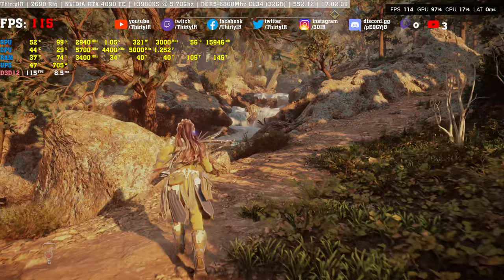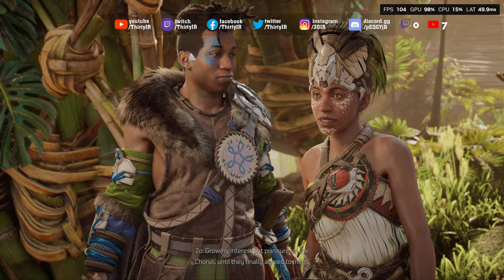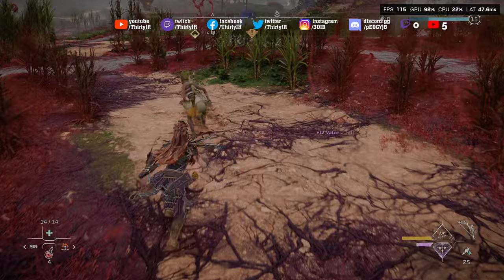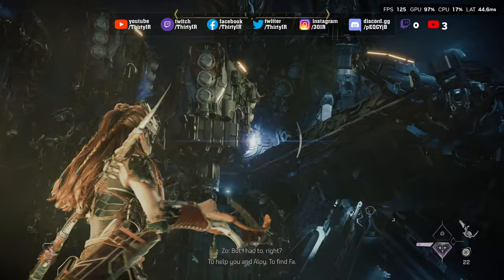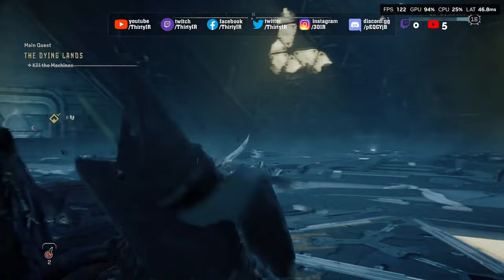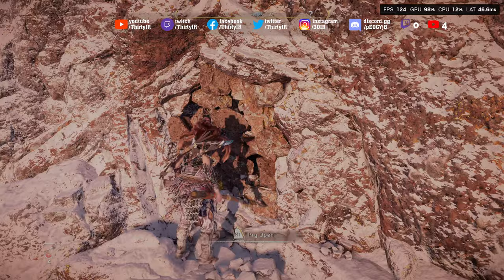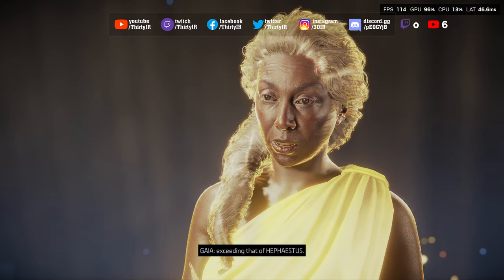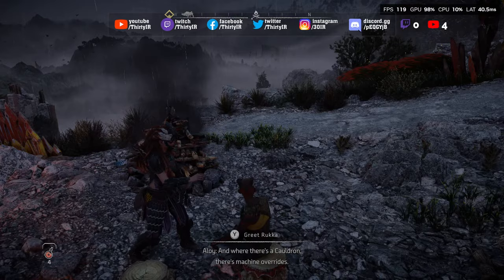Horizon Forbidden West 4K 60FPS | AlienWare OLED 240Hz | RTX 4090 FE | 13900KS | Z690 Rig | ThirtyIR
- 4K, 5K, and 8K Gaming!

Building a gaming PC or just shopping for electronics? Get your stuff on Amazon by using my

► THE UBER RIG ◄
Monitor: Samsung Odyssey Neo G9 57" (Quantum Mini-LED 7680x2160 240Hz 57" HDR G-Sync)
GPU: ASUS RoG Strix 4090 OC @ 3105Mhz / 25000Mhz
MoBo: EVGA SR-3 Dark (C622)
CPU: W-3175X @ 4.30Ghz
CPU Cooler: Asetek 690LX-PN
RAM: G-Skill Trident Z Royal 4000Mhz C16 (96GB)
PSU: Corsair AX1600i (1600W)
CASE: Phanteks Enthoo Elite
OS SSD: Intel Optane 905P (960GB)
Games/Programs SSD: 2x Sabrent Rocket 4TB NVMe (RAID-0) - 8TB
Keyboard: SteelSeries Apex Pro
Mouse: Logitech MX Master 3
Mousepad/Mousemat: Grovemade Deskpad
Audio: Schiit Audio Gungnir Multibit + Schiit Audio Mjolnir 2 w/ Audeze LCD-X (2021) | GoXLR Mini w/ Shure SM7B & AKG-712 Pro
OS: Win 11 Pro (Build 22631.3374)
Chair: Herman Miller x Logitech G Embody Gaming Chair (Black & Blue)

► THE Z690 RIG ◄
Monitor: Dell Alienware AW3225QF (4K OLED 240Hz 32" HDR G-Sync) & ASUS PG32UQX (4K 144Hz 32" HDR G-Sync)
GPU: NVIDIA RTX 4090 FE @ 3060Mhz / 25000Mhz
MoBo: ASUS Maximus Z690 Extreme (Z690)
CPU: i9 13900KS @ 5.70Ghz
CPU Cooler: Arctic Liquid Freezer II 280mm w/ 2x 140mm Noctua NF-A14 iPPC 3000RPM PWM
RAM: G-Skill Trident Z5 RGB 6800Mhz CL34 (32GB)
PSU: EVGA 1600T2 (1600W)
CASE: Corsair Carbide Air 540
OS SSD: Samsung 980 Pro (1TB)
Games/Programs SSD: 2x Sabrent Rocket 4 Plus 4TB NVMe (RAID-0) - 8TB
Storage: 2x WD Caviar Black 6TB RAID-0 (12TB)
Mousepad/Mousemat: Razer Gigantus V2
Audio: Schiit Jotunheim 2 + Schiit BiFrost 2 w/ Sennheiser HD800 & Sennheiser HD660S
Chair: Herman Miller Embody Gaming Chair (Blue & White)

► THE X99 RIG ◄
GPU: NVIDIA RTX 4090 FE @ 3045Mhz / 24000Mhz
MoBo: Asus Rampage V Extreme (X99)
CPU: Intel i7 6950X @ 4.30GHz
RAM: Corsair Dominator Platinum DDR4 3200Mhz C17 (64GB)
CASE: Cooler Master Cosmos II
OS: SK-Hynix Gold P31 (1TB)
Games/Programs: Samsung 840 EVO (RAID-0) / Samsung 850 EVO
Storage: 2x WD Caviar Black 2TB RAID-0 (4TB)
Capture Card: AverMedia Live Gamer 4K
Mousepad/Mousemat: Grovemade Deskpad
OS: Win 10 Pro (Build 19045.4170)
Chair: Herman Miller Aeron Chair (Black)

►AUDIOPHILE GEAR◄
DAC: Schiit Audio Gungnir Multibit | Schiit Bifrost 2
AMP: Schiit Audio Mjolnir 2 w/ Siemens A-Frame E88CC/6922 Tubes | Schiit Jotunheim 2
Headphones: Sennheiser HD800 | Audeze LCD-X (2021)

Read the review, see pictures, download wallpapers, and watch this video and others